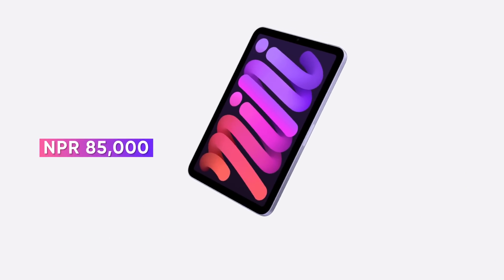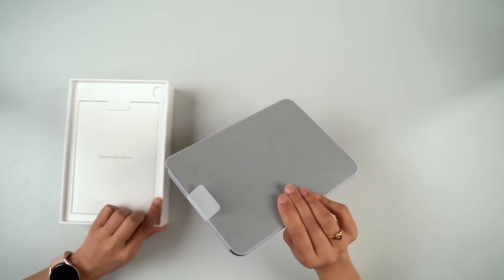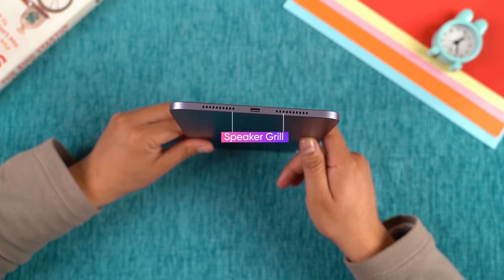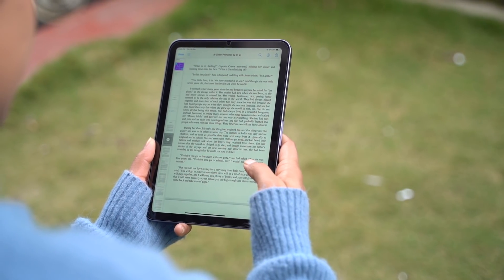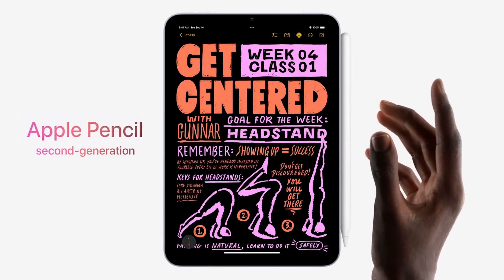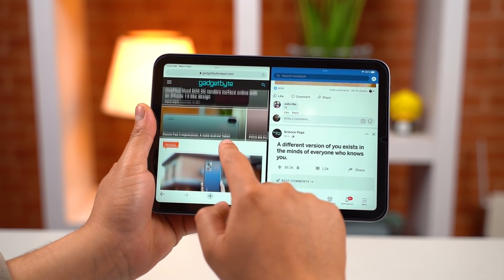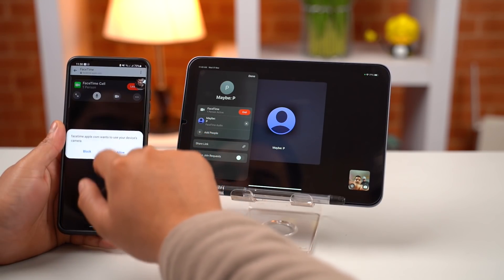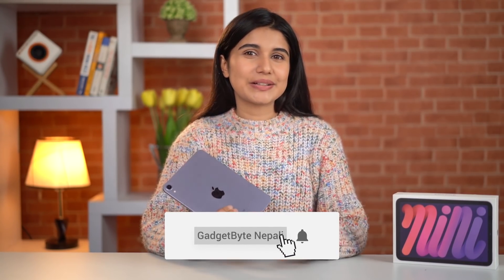iPad mini 6 2021 Unboxing & Mini-Review नेपालीमा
Find out our unboxing and impressions review video of the latest Apple iPad mini 6 2021 with A15 Bionic chipset and an 8.3-inch display.